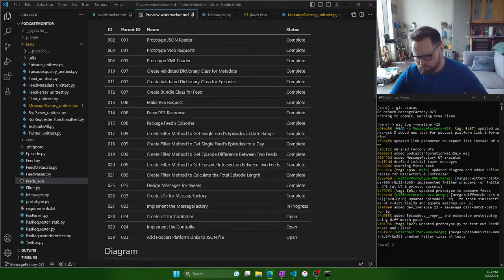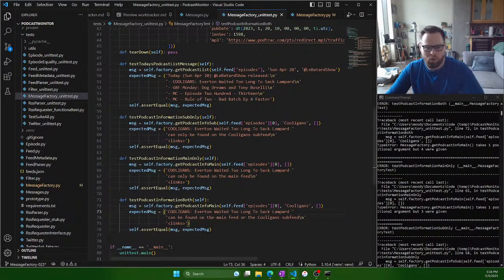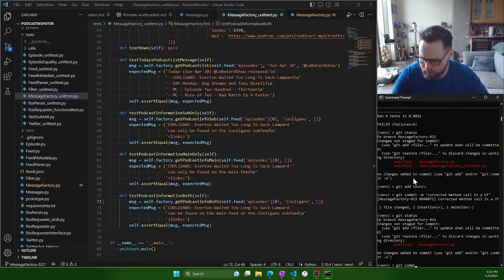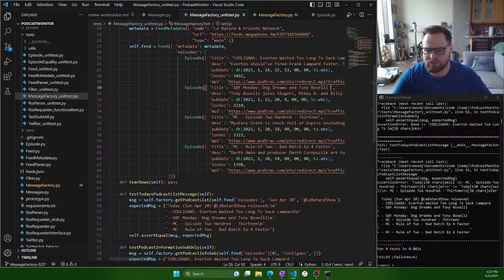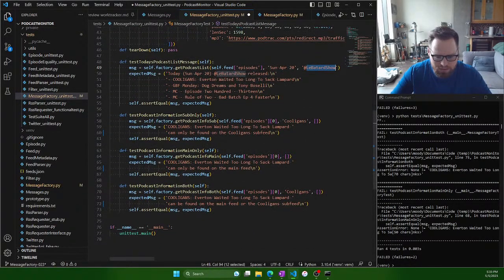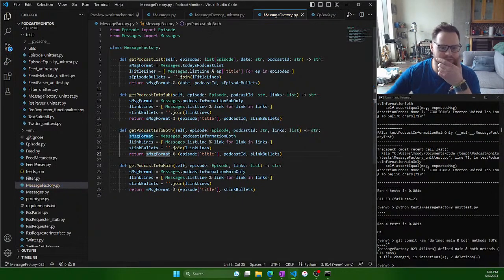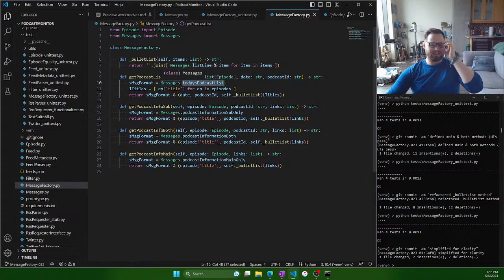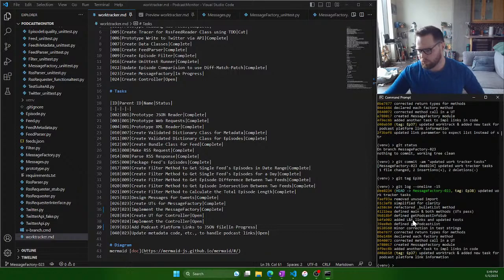Podcast Monitor XXXVIII : Implement Message Factory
- add tasks for podcast links
- implement the MessageFactory class
- refactor